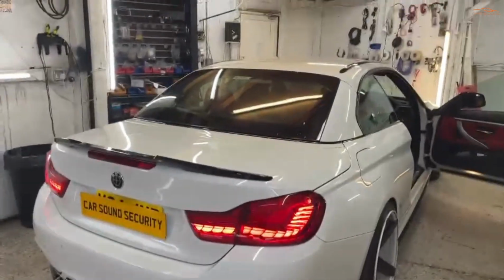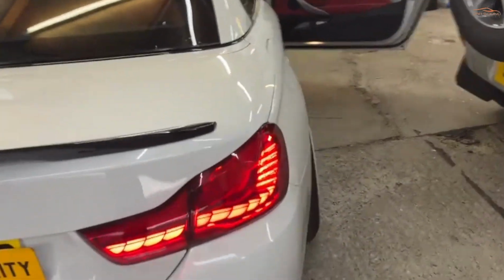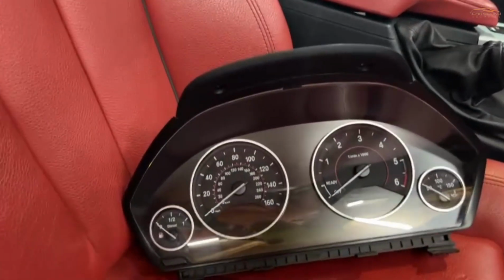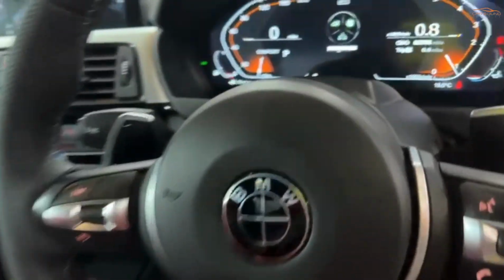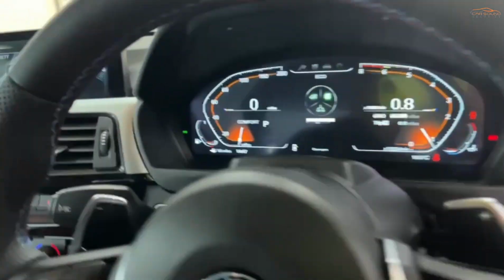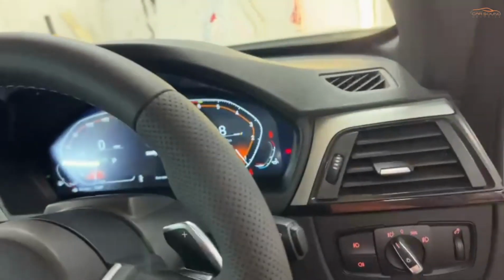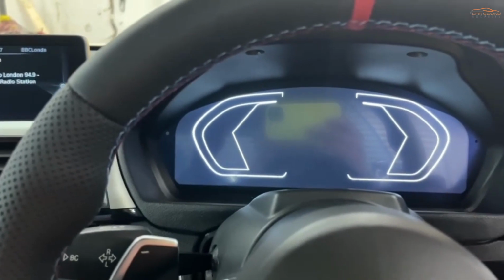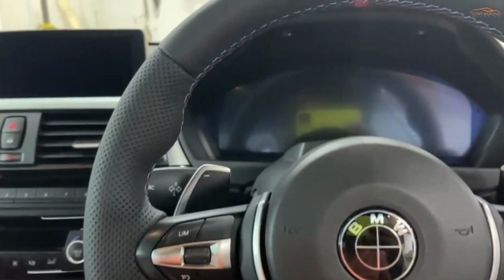BMW 4 Series | Transform Your Car with a High-Tech Speed Cluster!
Introducing the latest BMW 4 Series Digital Speed Cluster, replacing your BMW Analogue Speed Cluster by transforming your vehicle interior styling and bringing new functionalities whilst retaining your vehicles original speed cluster features and functionality.